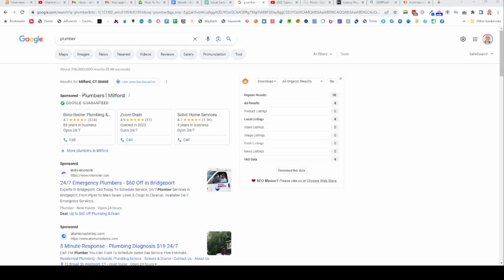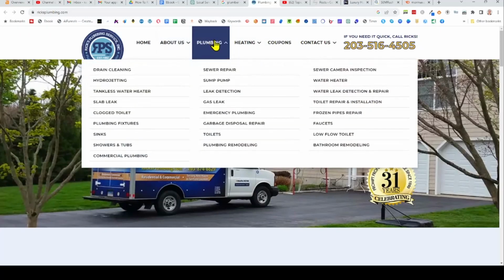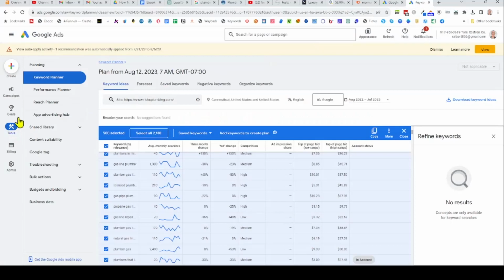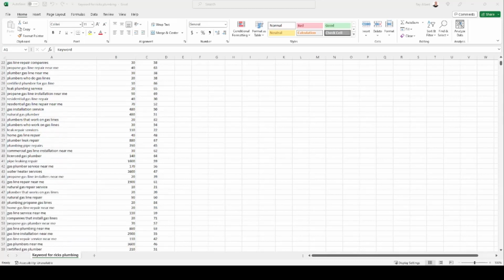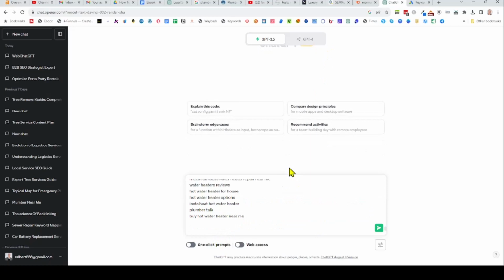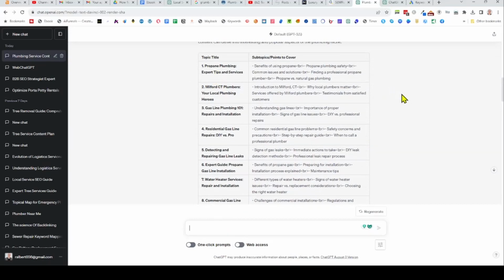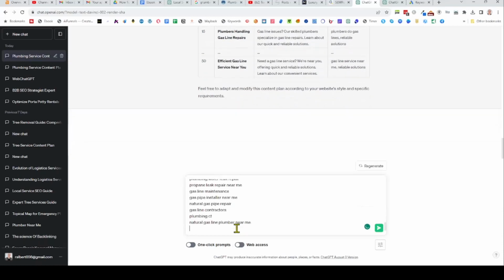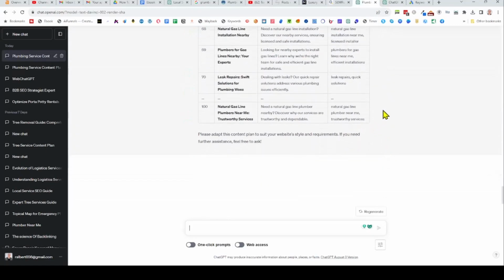Easy Keyword Research Using FREE Tools! | Unlock SEO Secrets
Easy Keyword Research Using FREE Tools!

Welcome to the ultimate guide on mastering Easy Keyword Research Using FREE Tools! 🤑

Struggling to rank on Google? Not sure which words to sprinkle in your content? Dive in as we unravel the magic of keyword research using 100% FREE tools. Whether you’re a newbie blogger, a budding business, or just curious about SEO, this tutorial has got you covered. 📈

In this video, we'll explore:
✅ The basics of keyword research and its importance.
✅ Step-by-step walkthroughs on free tools that rival the pricey ones.
✅ Tips to choose the perfect keywords for your niche.
✅ A few sneaky tricks to spy on your competitors (all in good fun, of course, 😉).

So, get ready to boost your website's visibility and make Google fall head over heels for your content! 🌐💖

💬 Drop your questions or experiences in the comments, and let's make SEO easy and accessible for everyone!